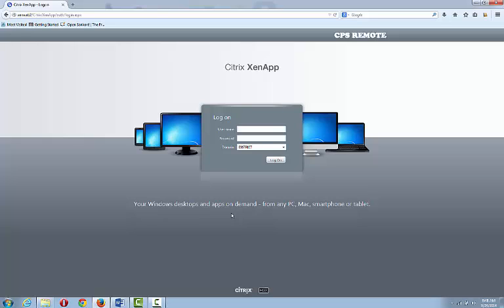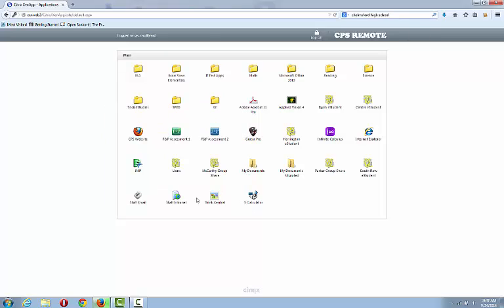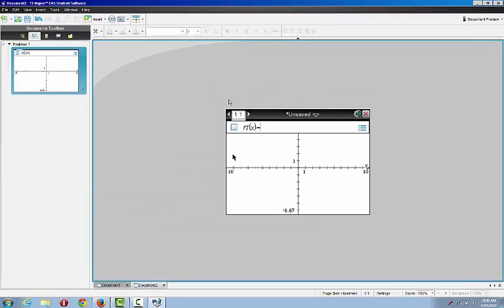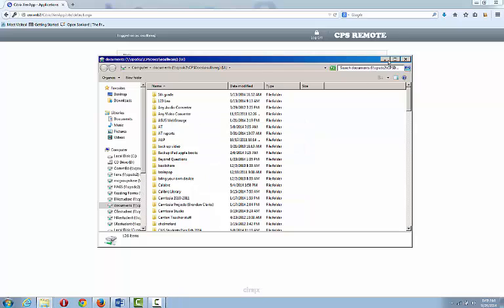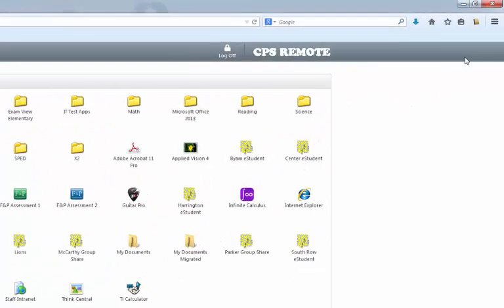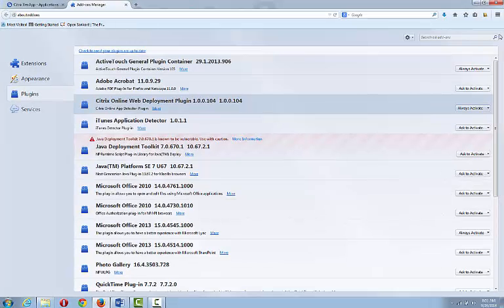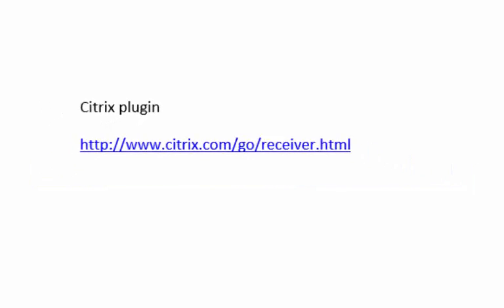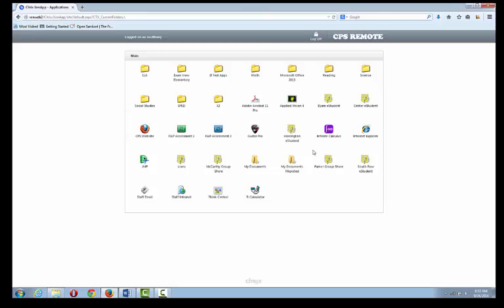How to use Xenweb